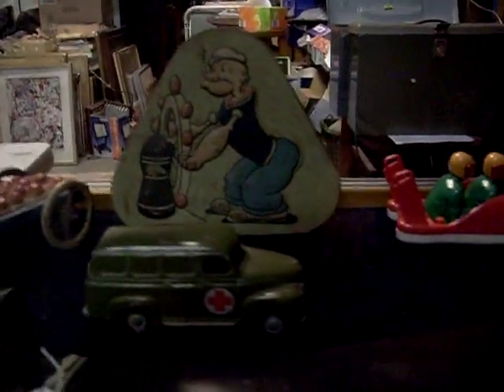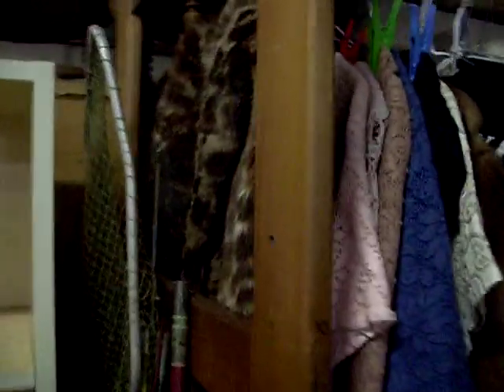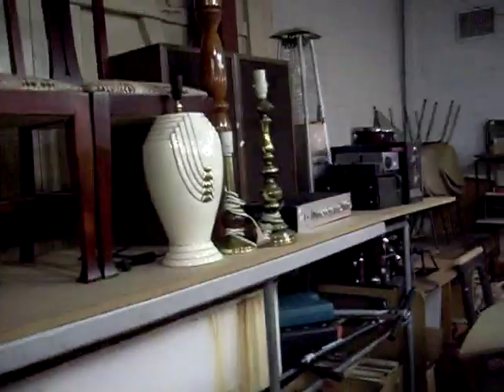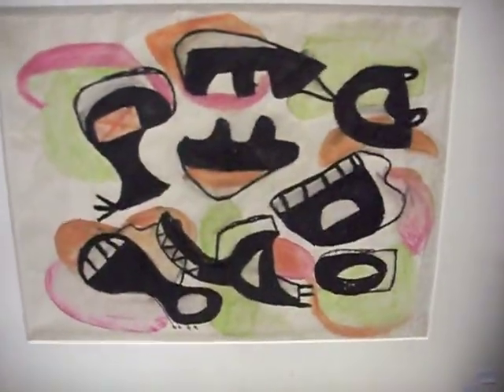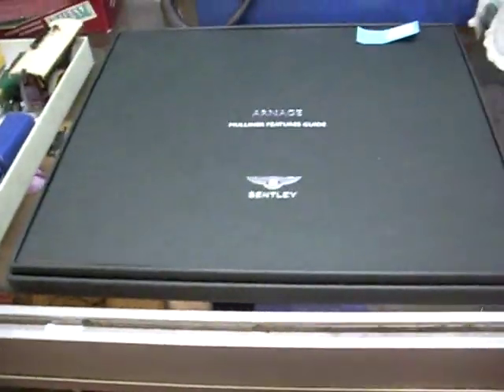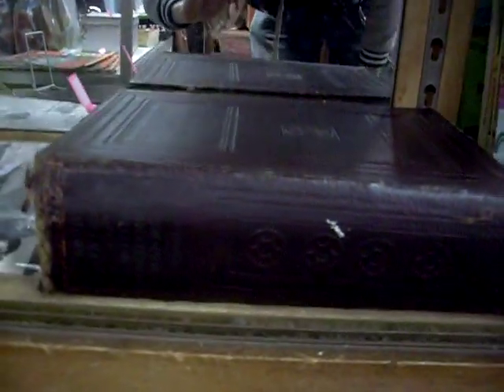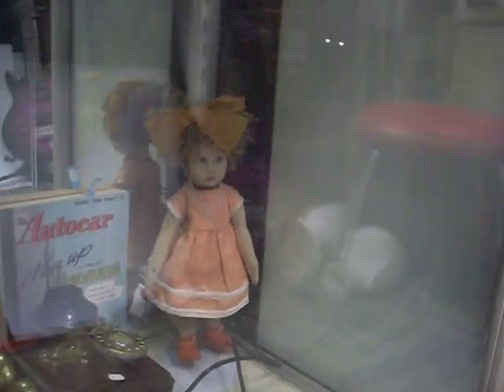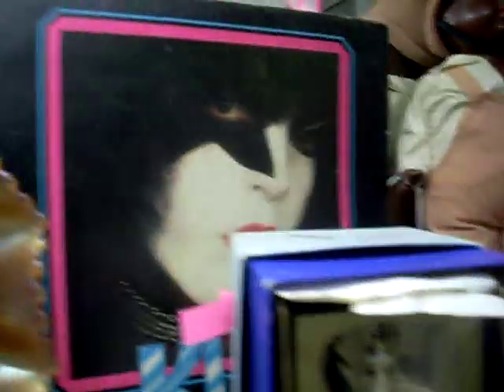Thursday 1st August 2019 Toys, Books & Ephemera Auction at The Collector Adams weekly walkabout